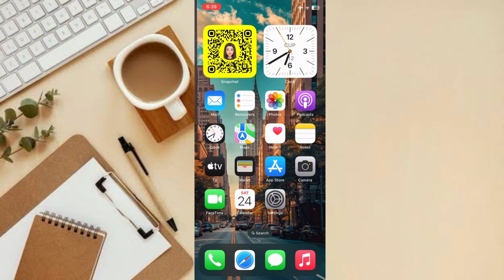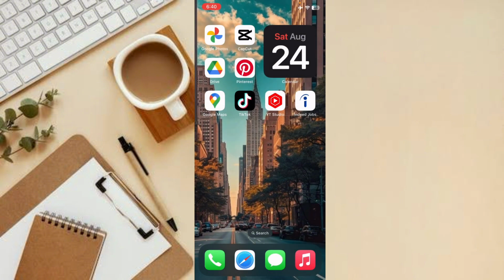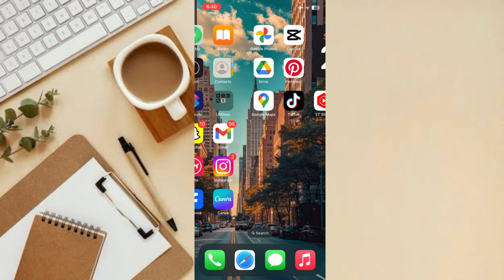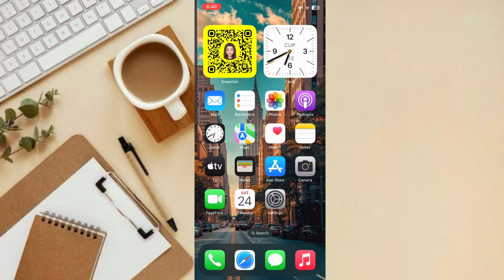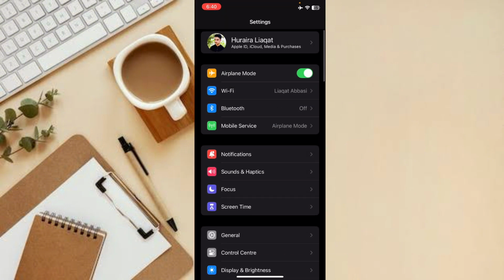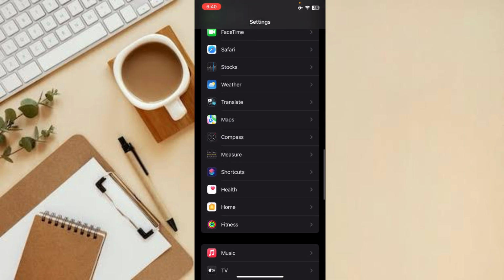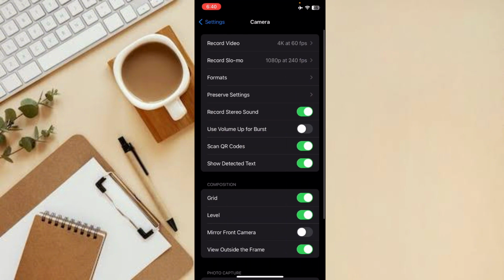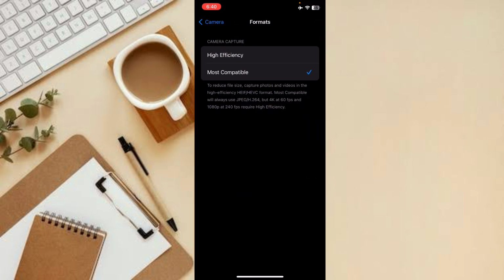How to Fix Blur Camera Issue in any iphone in 2024 (Explained)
Is your iPhone camera taking blurry photos? This video tutorial will show you how to fix common blur camera issues on any iPhone in 2024. Discover simple solutions, troubleshooting tips, and expert advice to ensure your camera captures sharp and clear images.